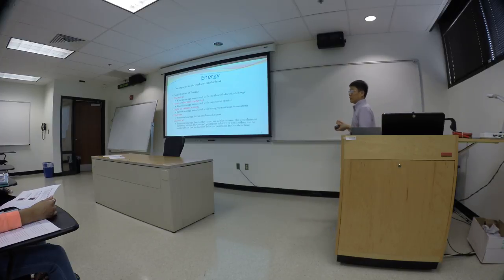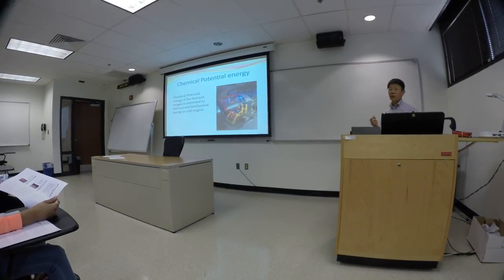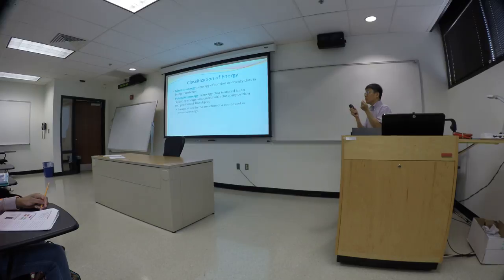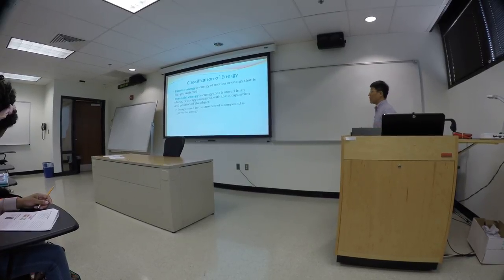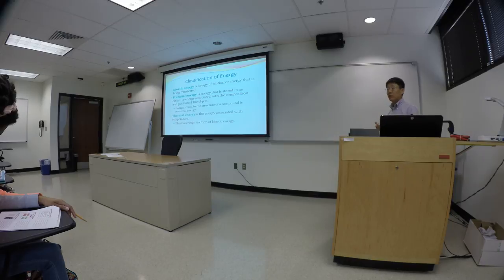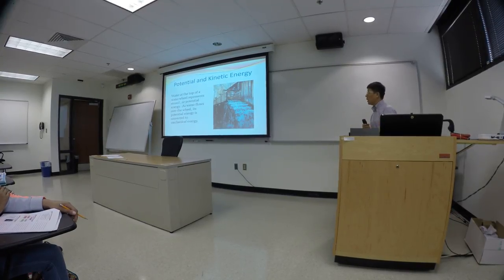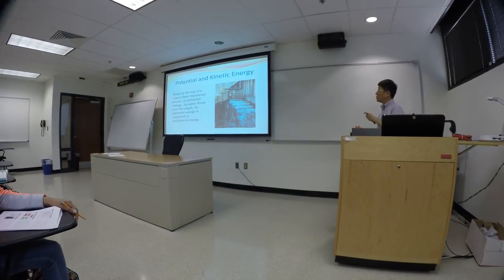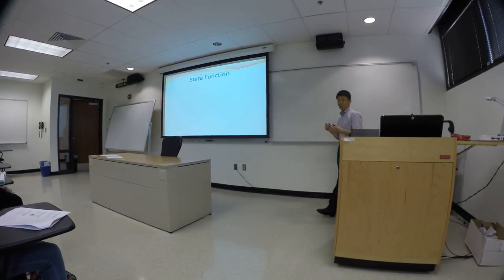Day 10 Part 2 Lecture General Inorganic Chemistry 101 GoPro Hero 4 Black Edition 4K